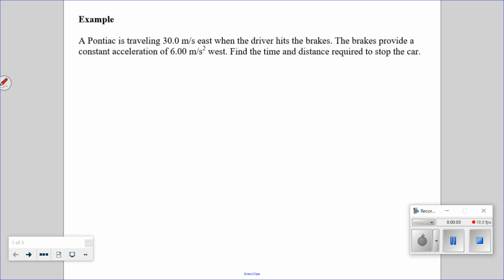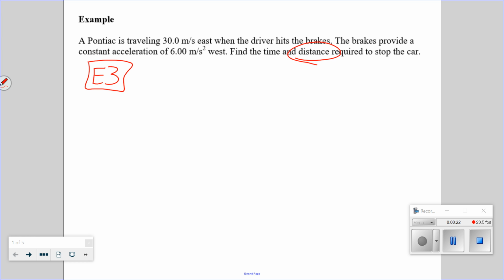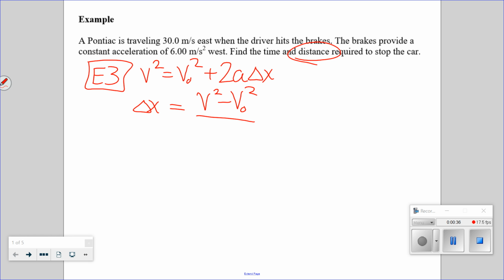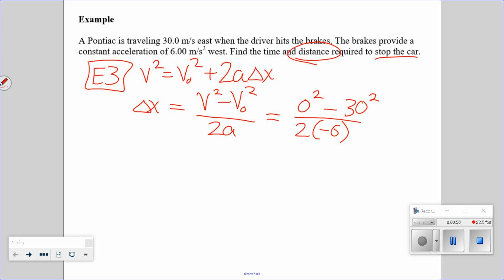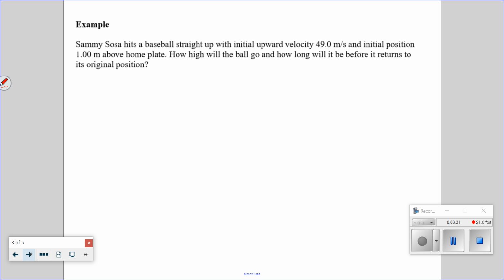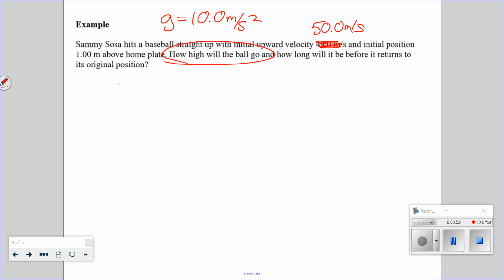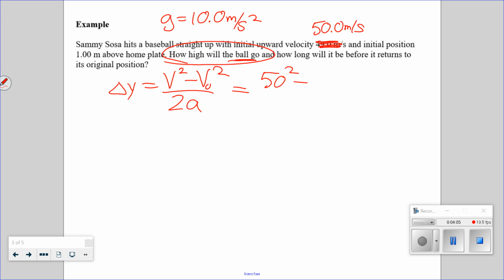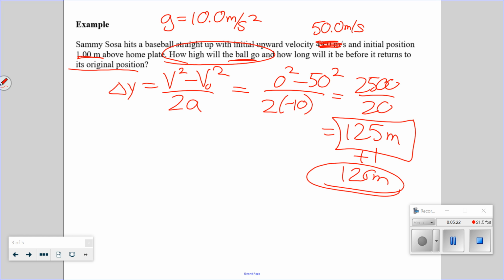hphys ch2 examples take2 8-25-2020